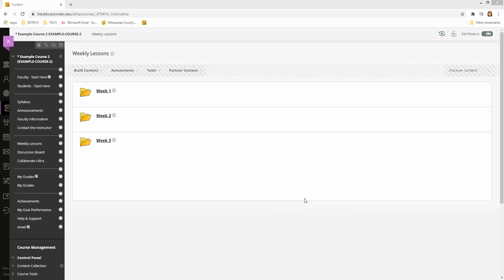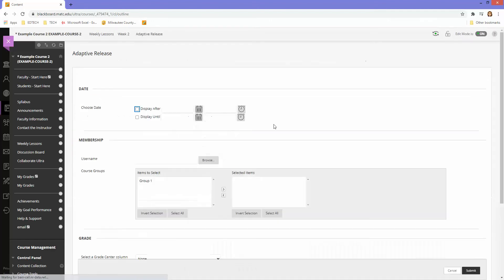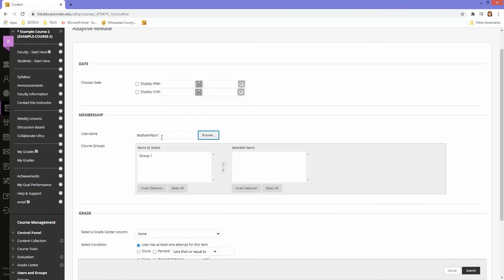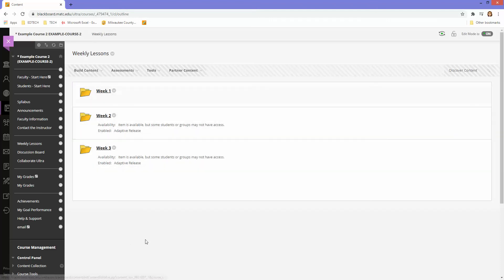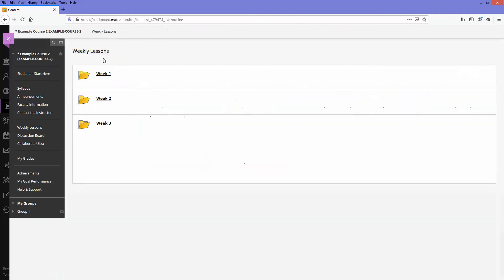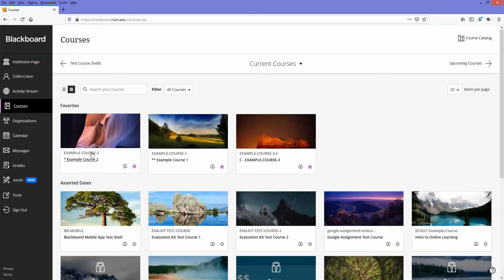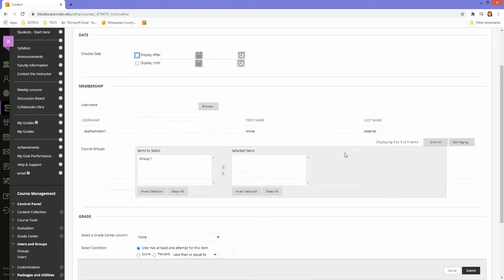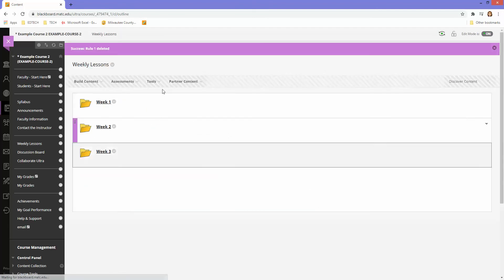Selectively Releasing Content to Specific Students - Blackboard Adaptive Release Membership Rules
A brief demonstration of assigning an adaptive release membership rule to a content folder in Blackboard to show specific student content.